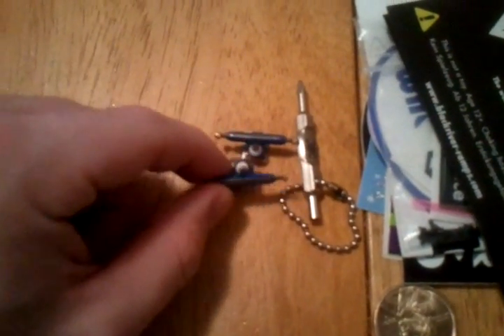Unboxing part two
Fingerskatefm youtube channel